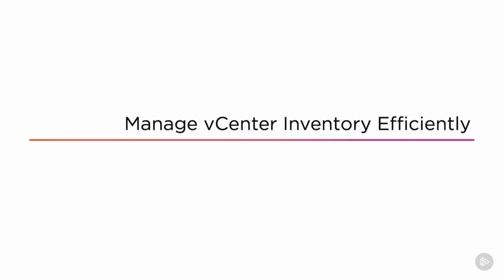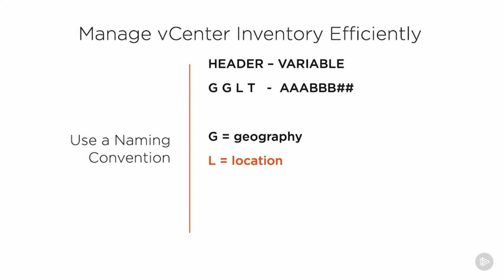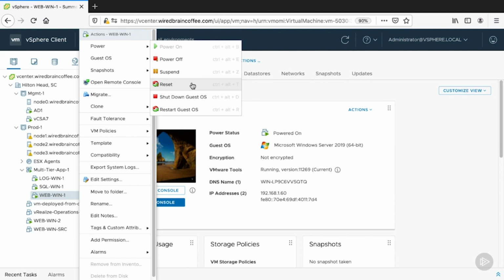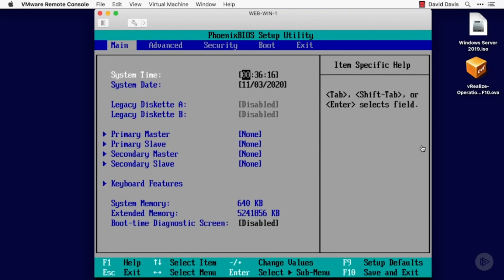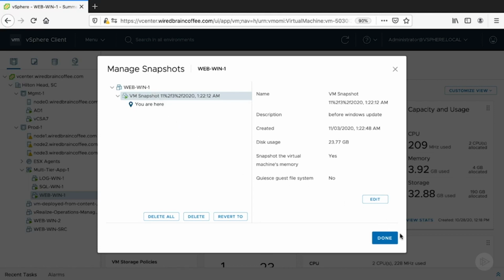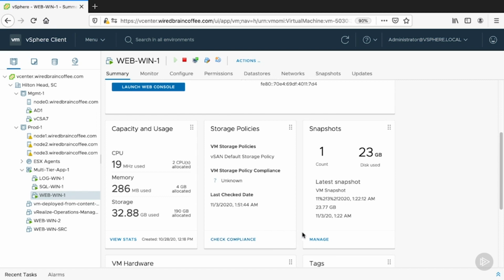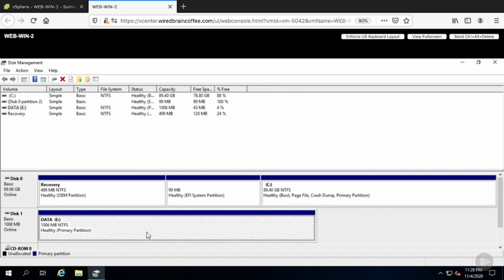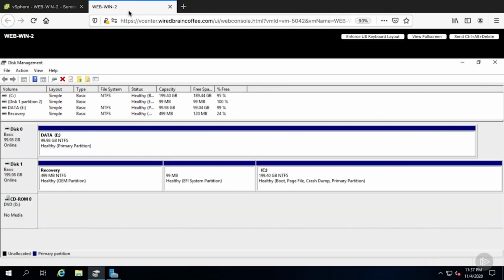5 Administering Virtual Machines and vApps